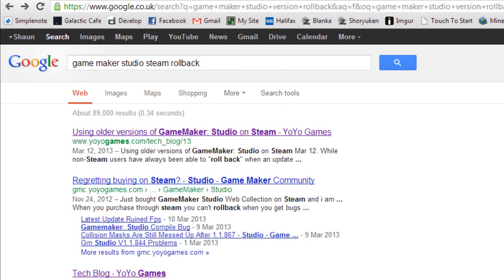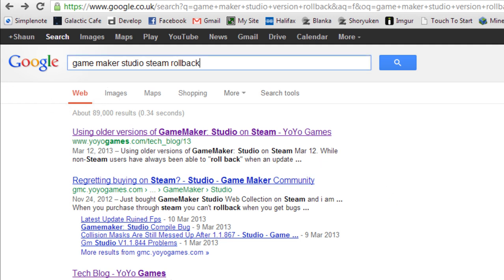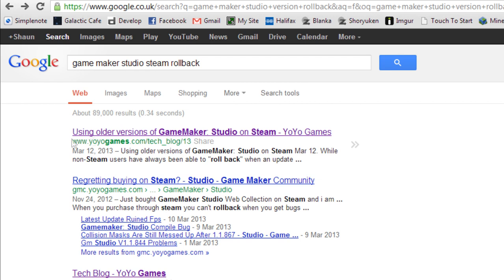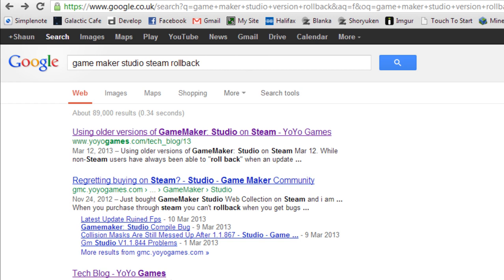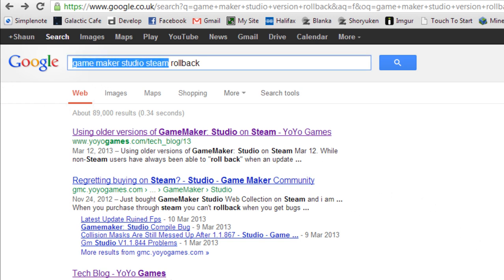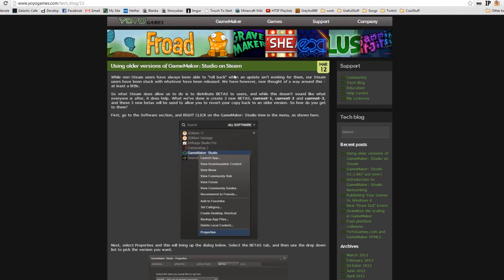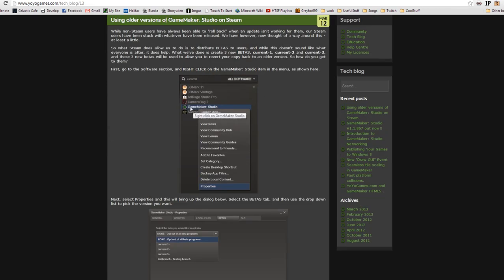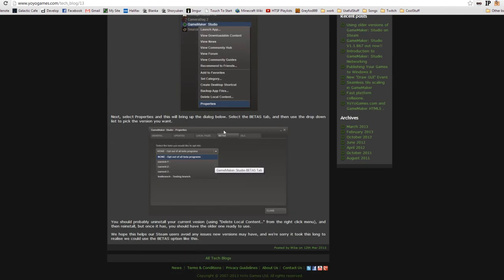GameMaker: Studio: How to roll back your Steam version of GM